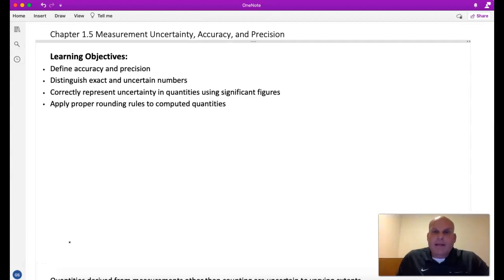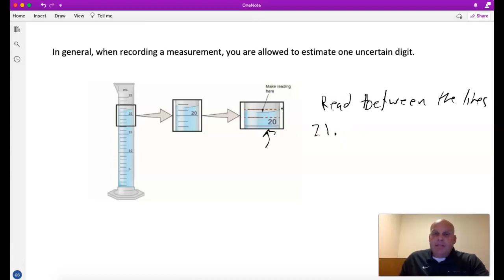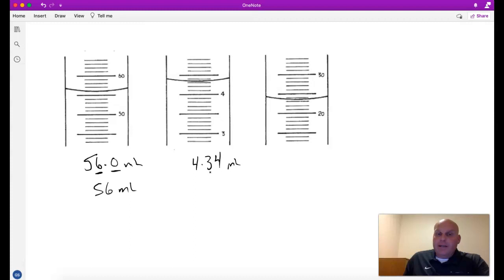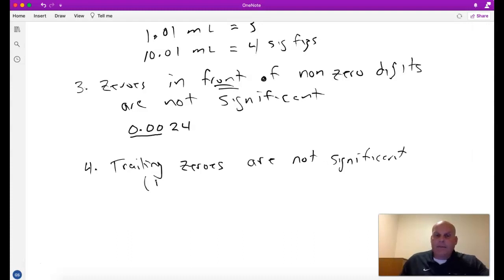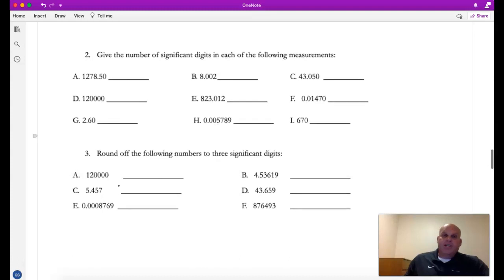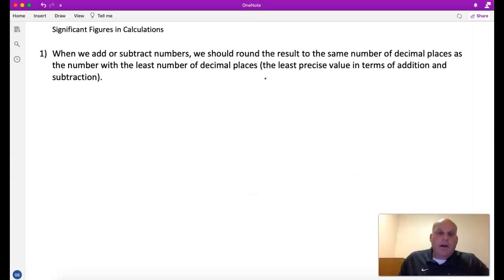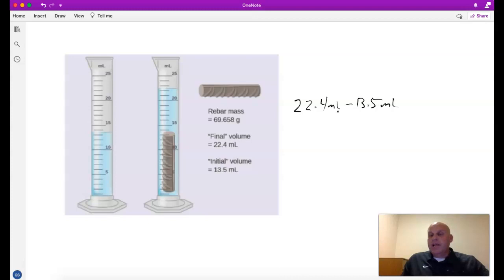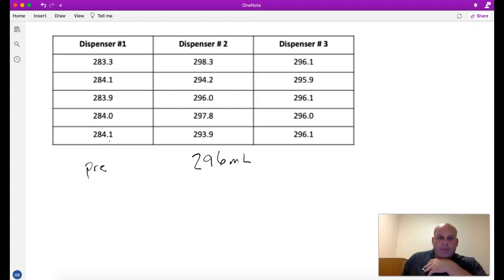Chapter 1.5 Measurement, Uncertainty, Accuracy, and Precisio